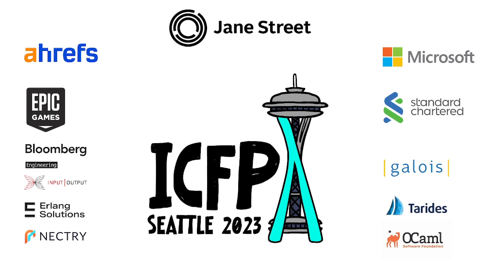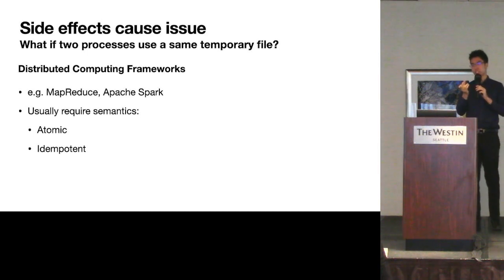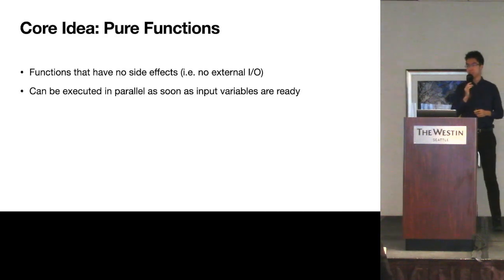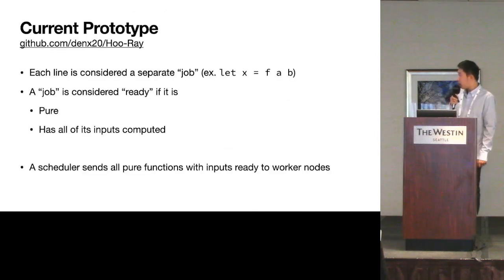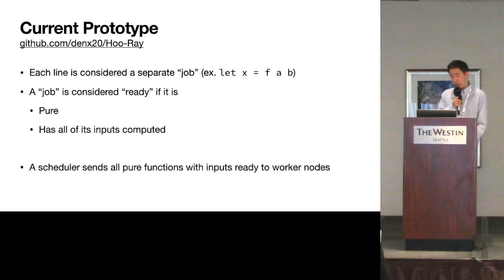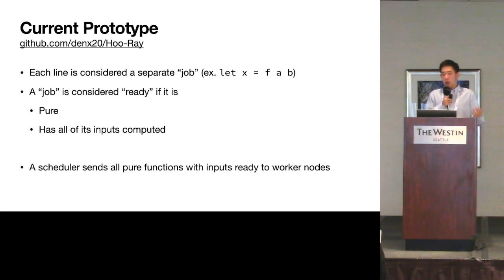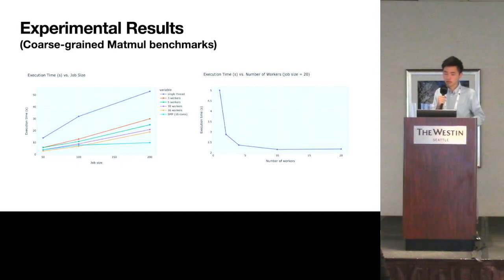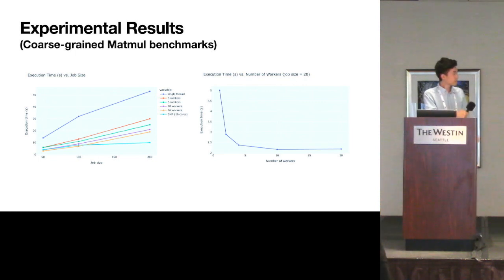[Haskell'23] A Haskell Auto-Parallelizer for Distributed Computing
Yuxi Long, Shiyou Wu, Yingjie Xu

One of the main challenges in distributed computing is building interfaces and APIs that allow programmers with limited background in distributed systems to write scalable, performant, and fault-tolerant applications on large clusters. In this demonstration, we designed and implemented a Haskell auto-parallelizer with a simple yet powerful interface by taking advantage of the default purity of Haskell functions. Finally, we benchmarked our implementation on a set of examples to illustrate the potential for future work in this direction.